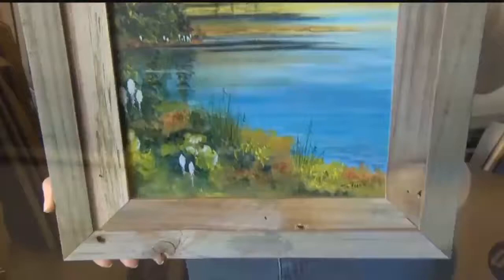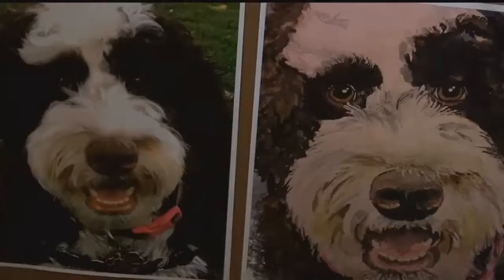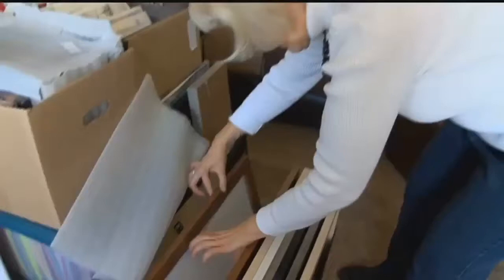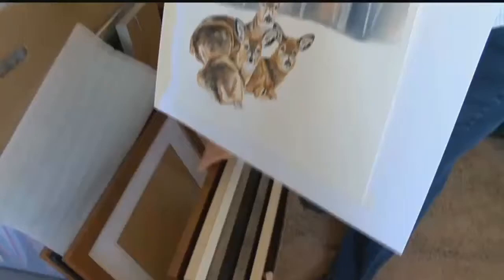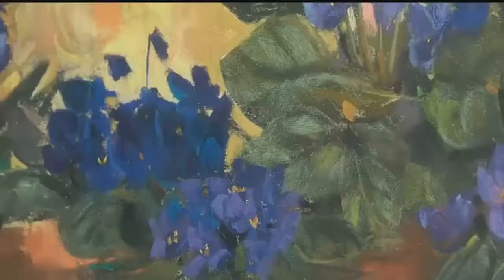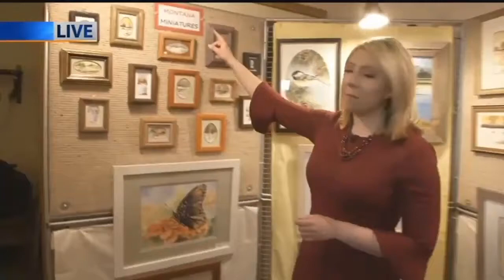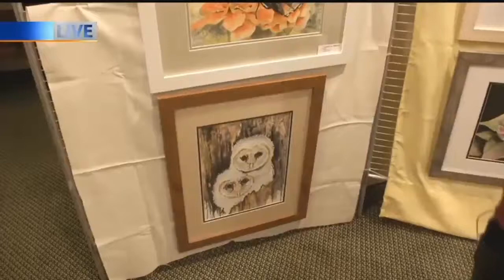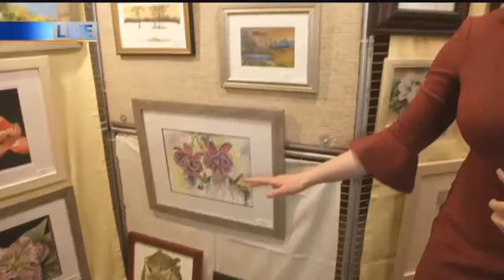From paw prints to paint